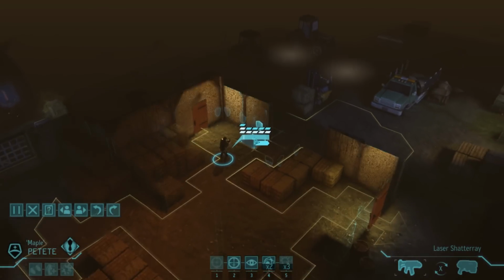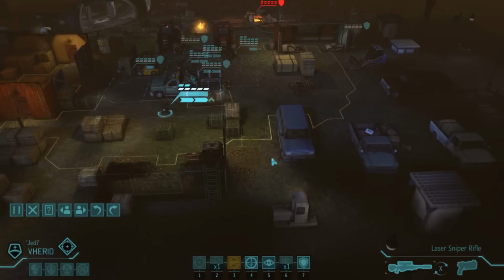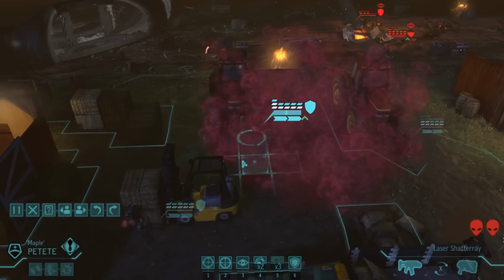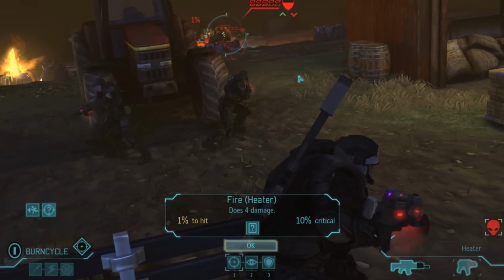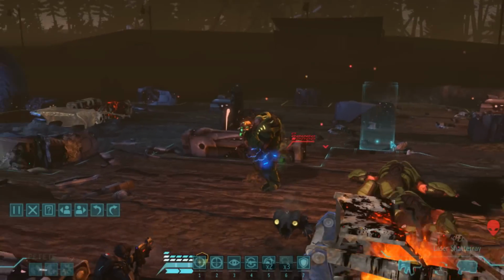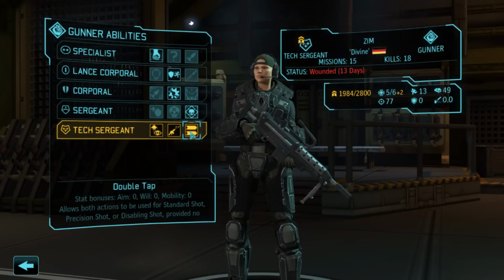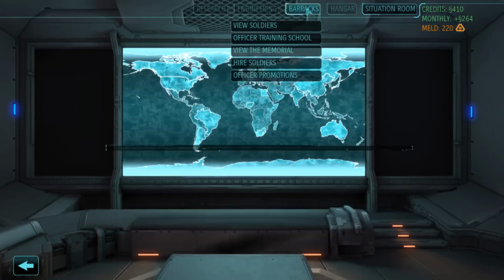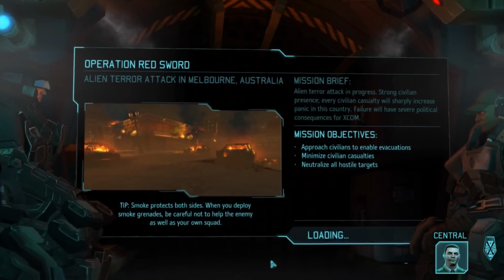XCOM: War Within - Live and Impossible S2 #68: McDonald Returns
Looking for a way to support me? for more info. Writhing in agony for more XCOM, more often? I stream live every Thursday at around 7 PM CST (USA time) - you can catch that and see an exact countdown to the start right

One UFO recovered, a second still to go. It's double duty for many of the previous operation's team as they touch down near a familiar looking barn for the recon and recovery. Whether the alien resistance will prove as familiar this time around is the question on everyone's mind, none more than Specialist McDonald's.

This video features Long War Beta 14g. Check out the link above to keep up to date with all the latest betas and changes, or see the following link for a summary of changes that Beta 14g has brought.

Additionally, the new Frag memorial pic is drawn by the very talented HardDraw. Fullsize